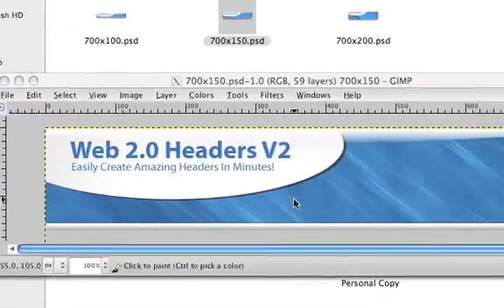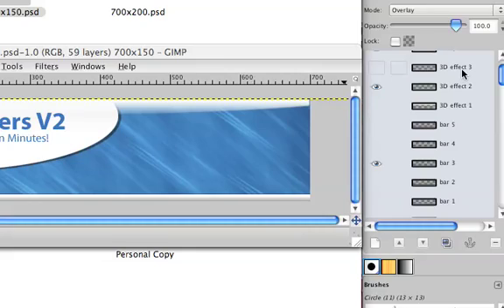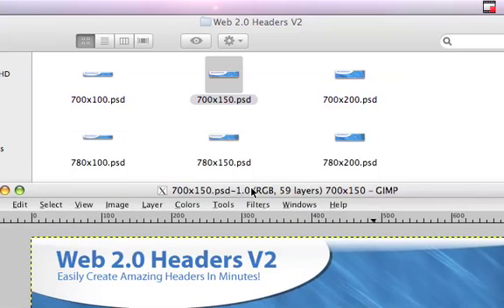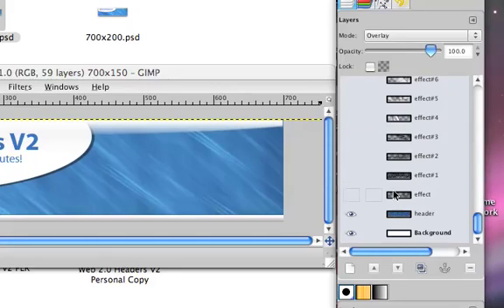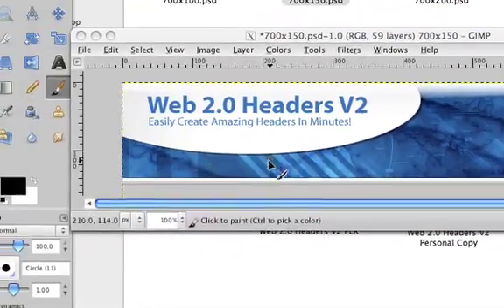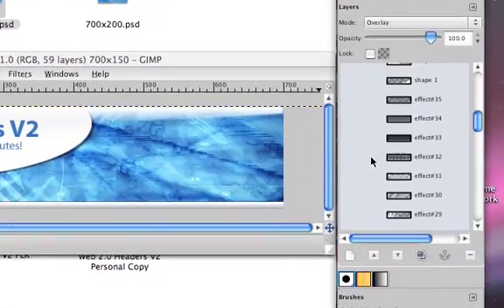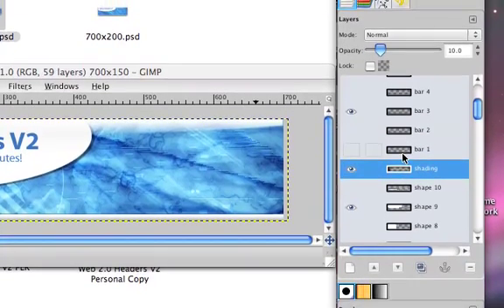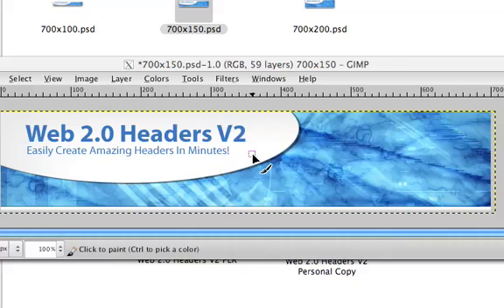Web 2.0 ヘッダー Ver.2 その1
カスタマイズ自在のテンプレートベースで簡単にプロフェッショナルなヘッダーグラフィックを製作できるWeb 2.0 Headers2が新登場しました！